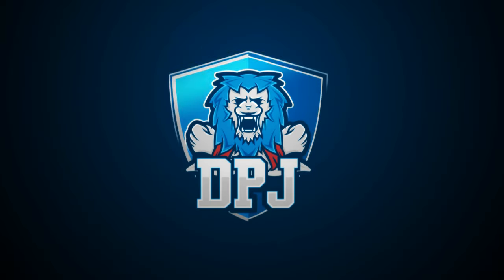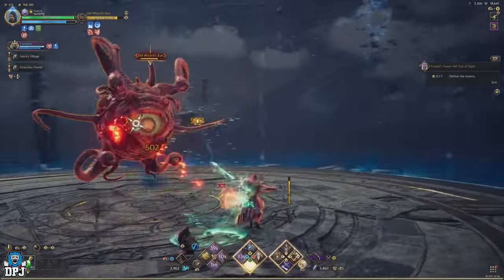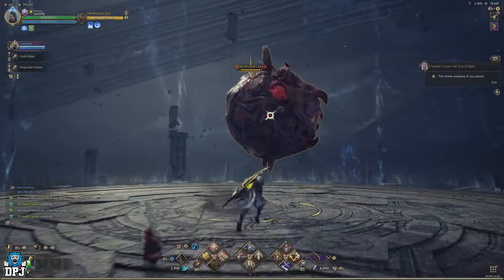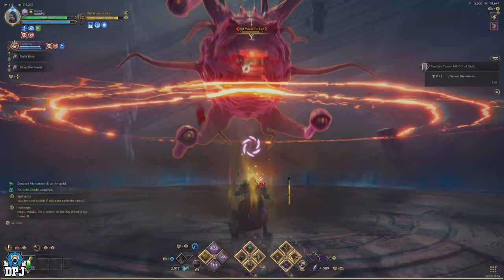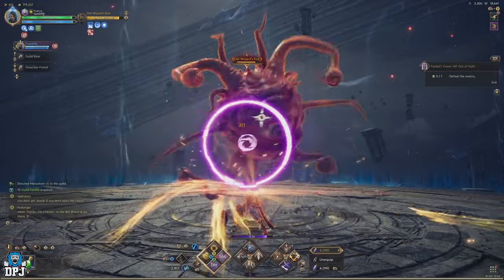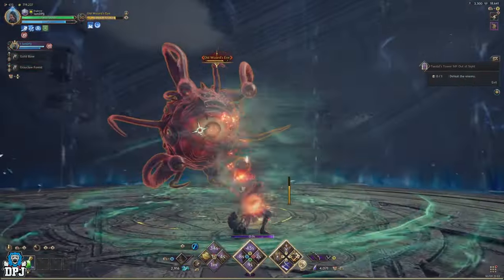Throne & Liberty - How To Beat Old Wizards Eye / Floor 14 Boss Fight Secret Dungeon Taedal Tower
Throne & Liberty Old Wizard Eye Secret Dungeon Taedal Tower Floor 14 Boss Fight Guide. This video includes all the Old Wizard Eye Boss Fight Mechanics you need to learn & know about.